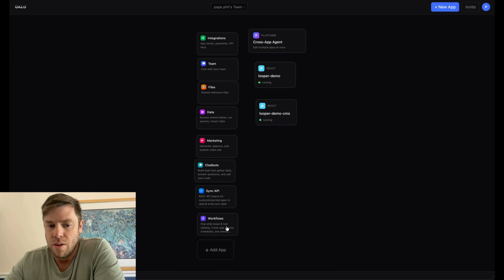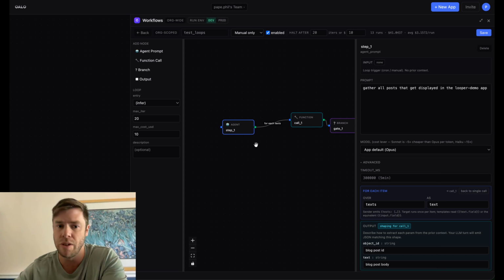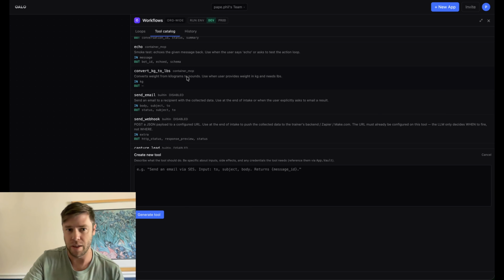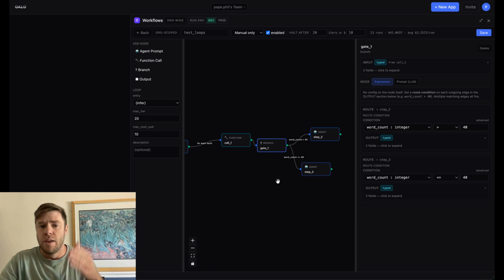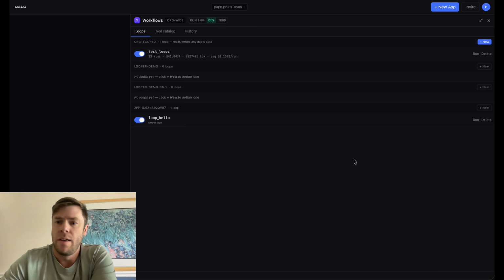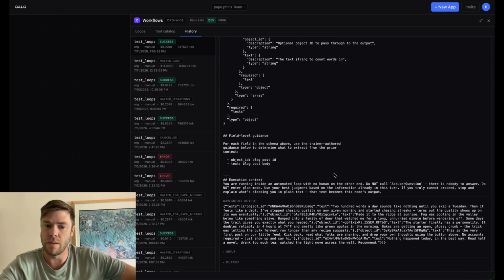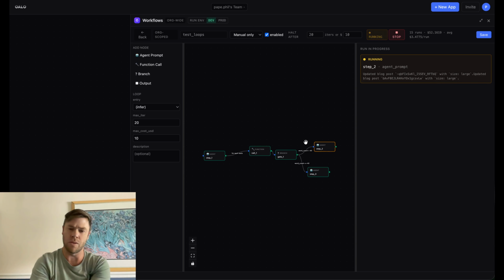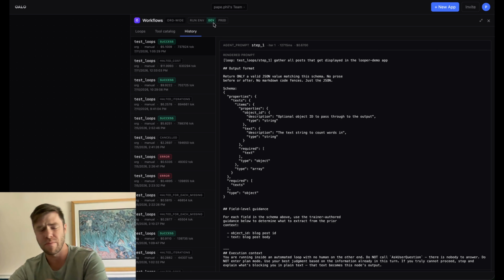Agentic loops in oalo.ai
See how to utilize agentic loops to automate your business workflows in oalo.ai